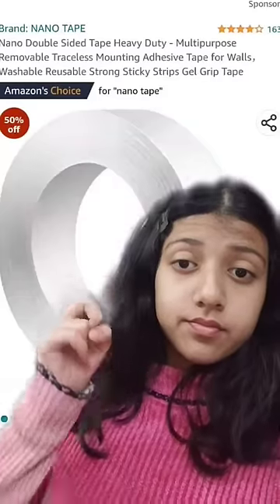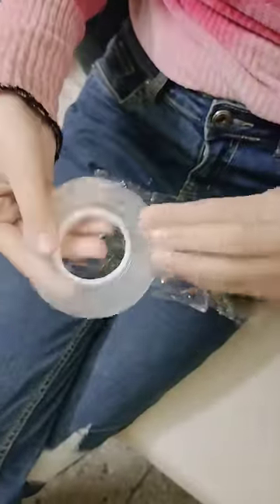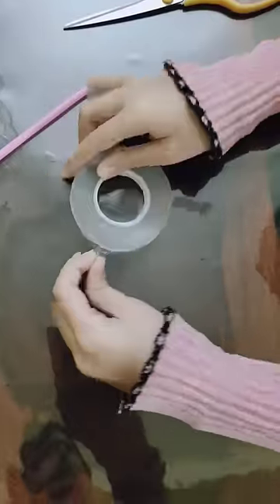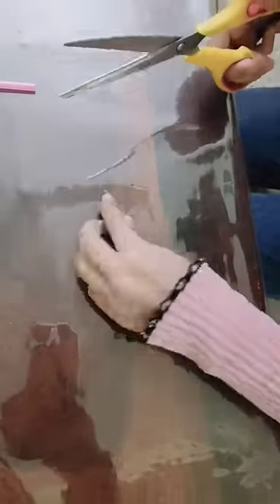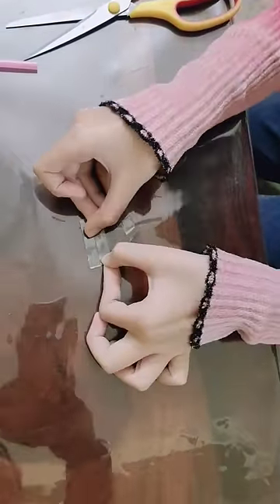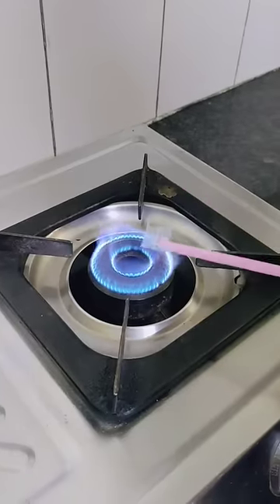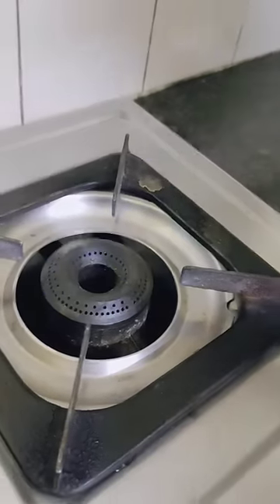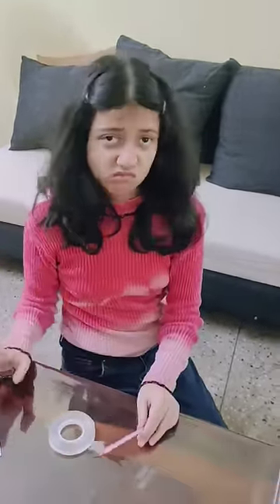Making viral nano tape bubble/will it work?